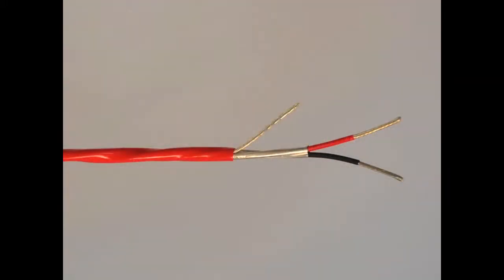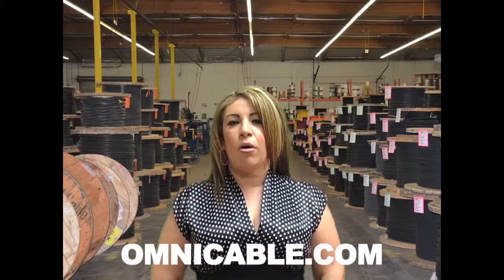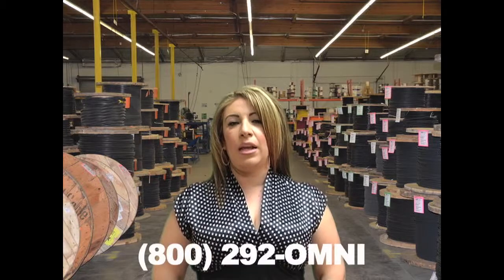Multi-Conductor, Single Pair, Plenum FEP Insulation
Multi-Conductor - Single-Pair Cable, 18 AWG stranded (19x30) TC conductors, plenum FEP insulation, twisted pair, overall Beldfoil shield (100% coverage), 20 AWG stranded TC drain wire, FEP jacket.